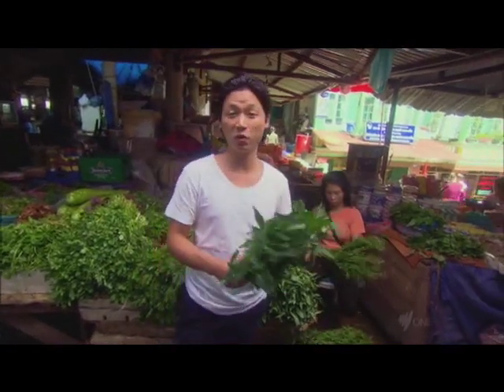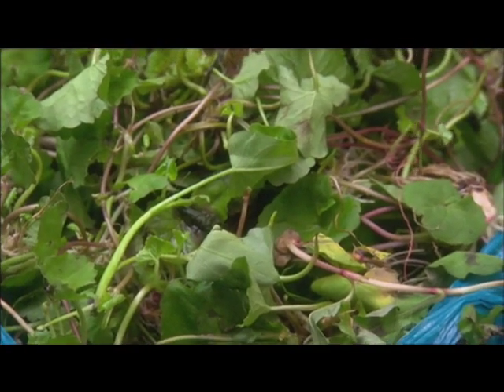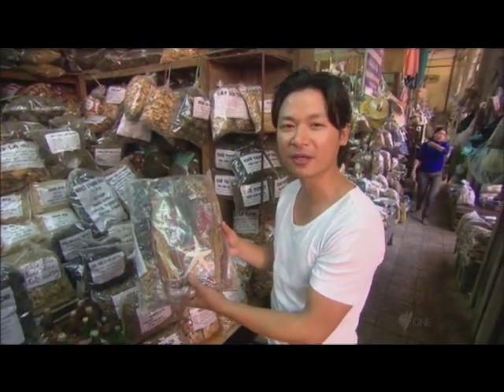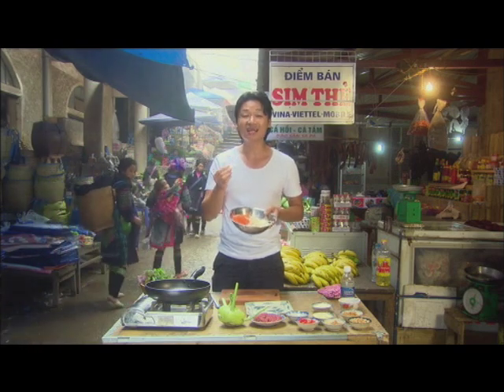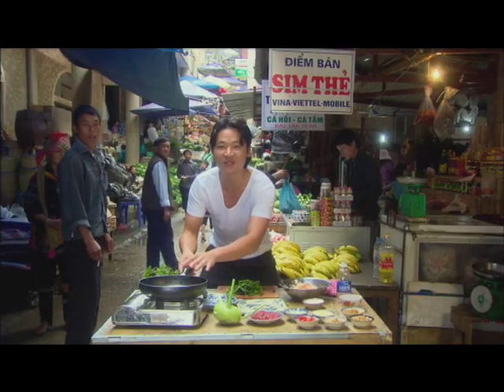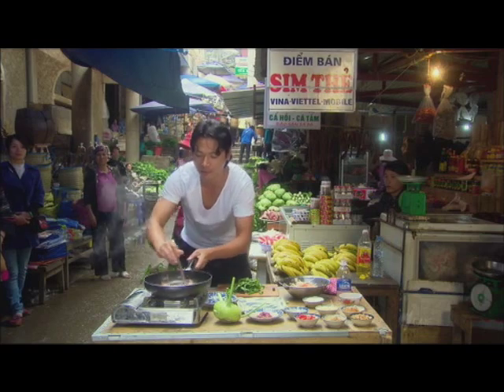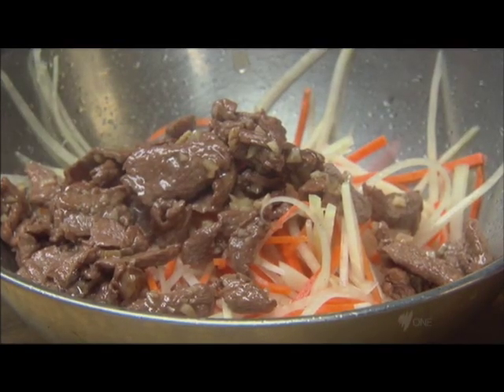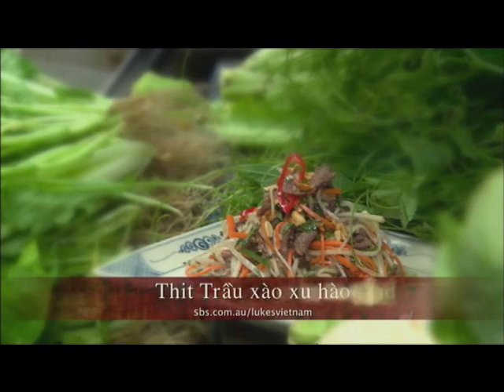Luke Ng's VN S2E06b - Warm buffalo & kohlrabi salad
Luke leaves the hustle and bustle of Hanoi behind for the mystical mountains of Sapa. There, he prepares some black chicken in and amongst the local streets. He cooks buffalo for a salad in the busy Sapa markets and prepares a tofu-and-tomato dish high up in the rice paddy fields with the most spectacular backdrop
If you like the show, you should check out his DVD at SBS store.